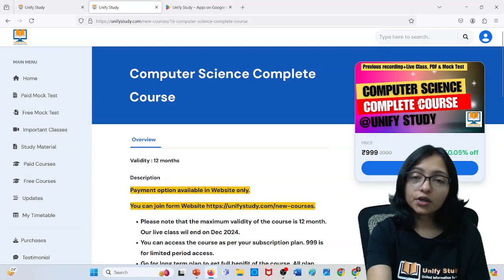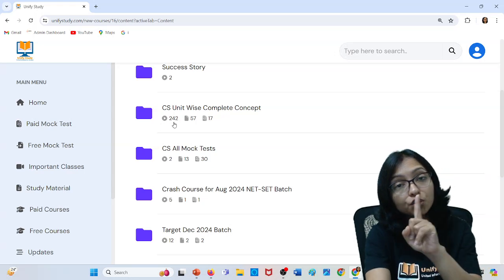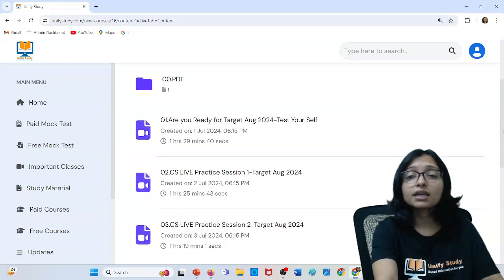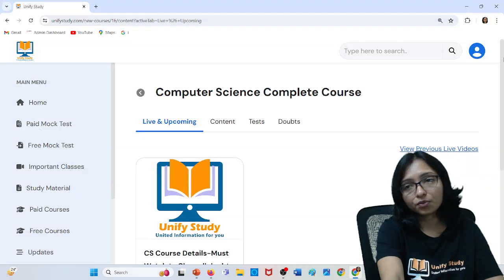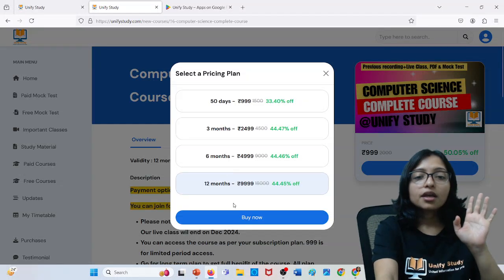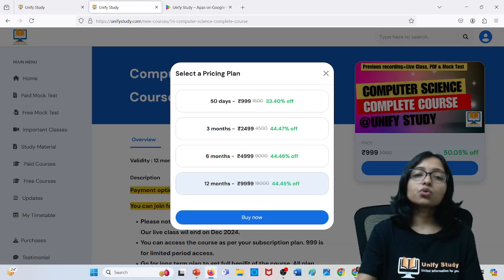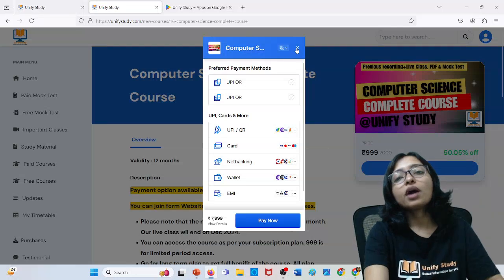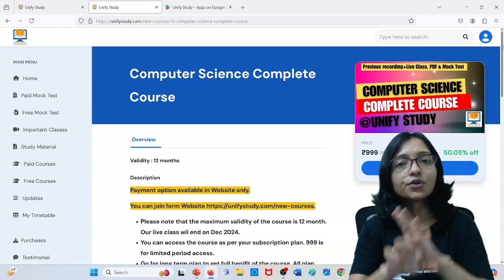Unify Study Paid Course Detail Study Plan-Computer Science-Must watch Complete Video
Unify Study Paid Course Detail Study Plan-Computer Science-Before taking Subscription must watch the compete video